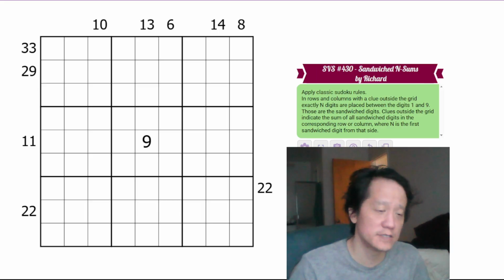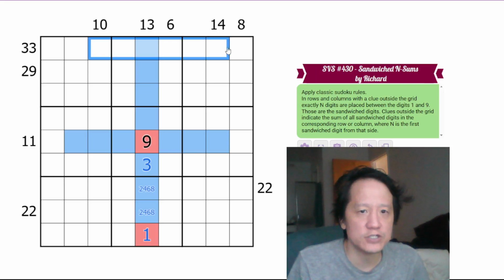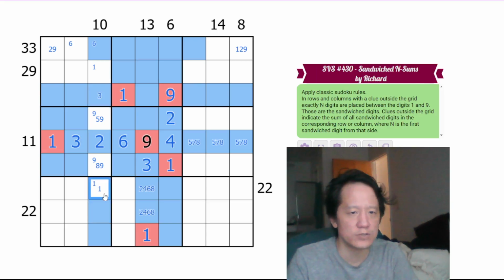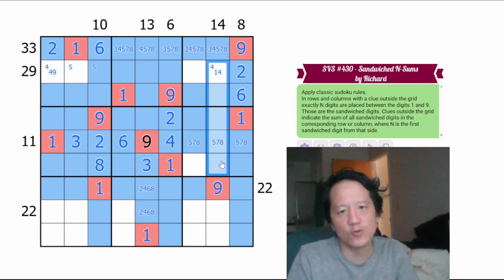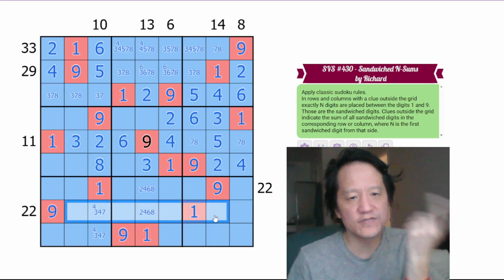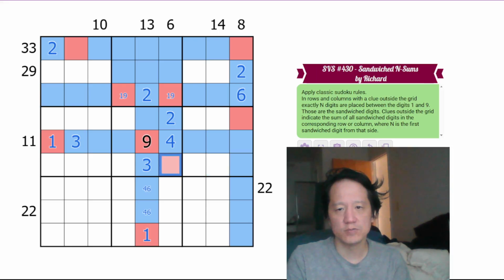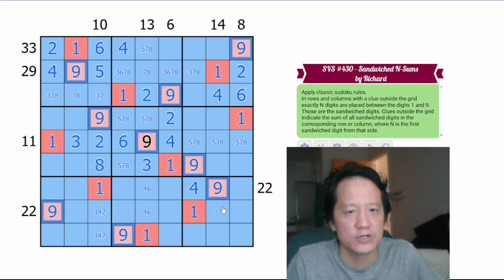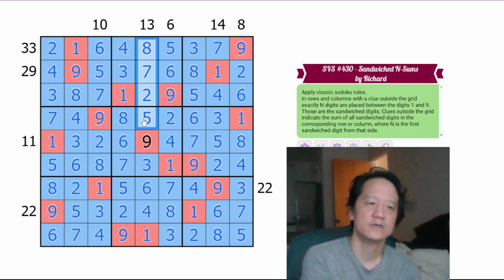Frank Puzzles About Sandwiched N-Sums | Easy Variant Sudoku